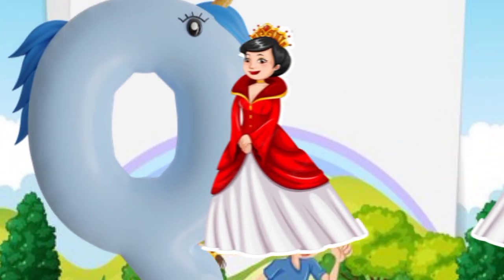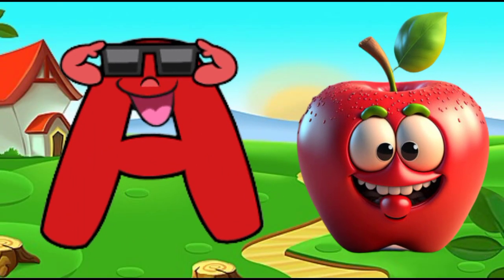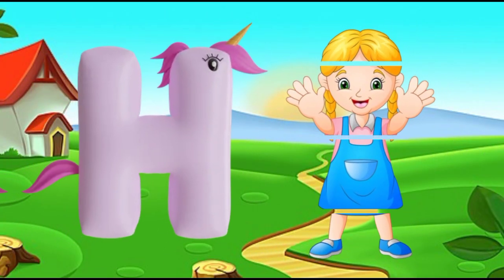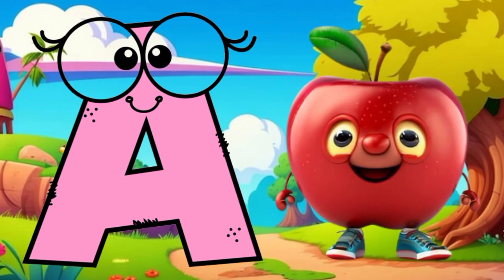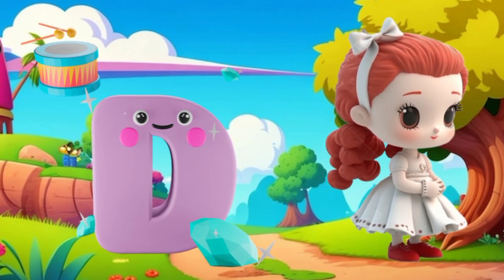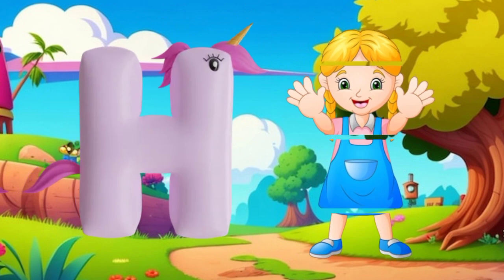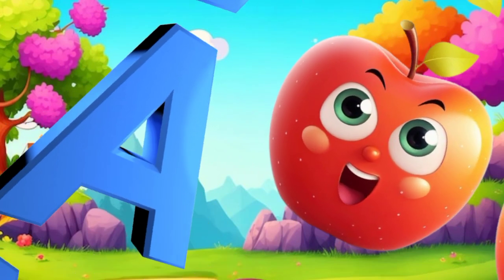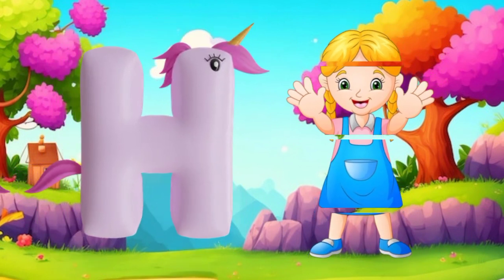ABC Phonics Song | Abc Phonics Song For Toddlers | Alphabet Phonics Sounds for Toddlers